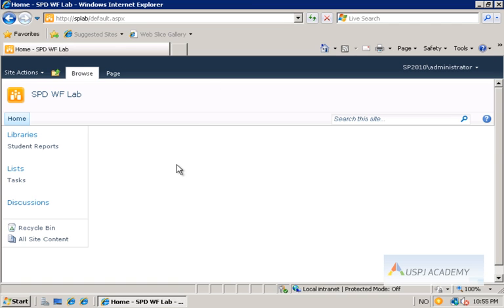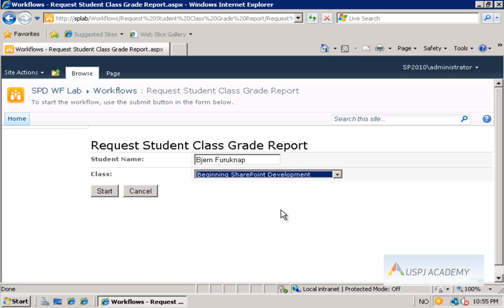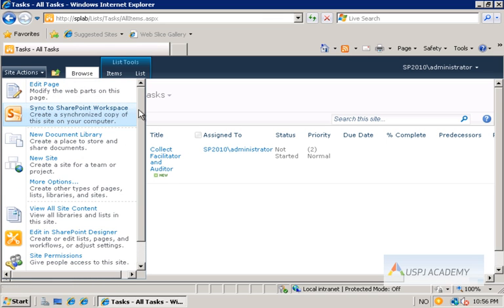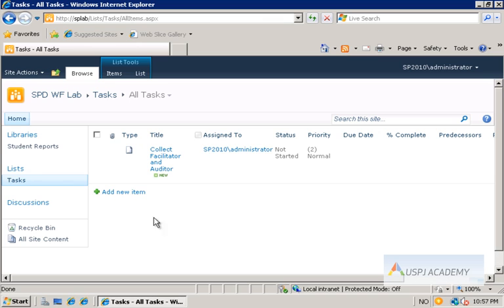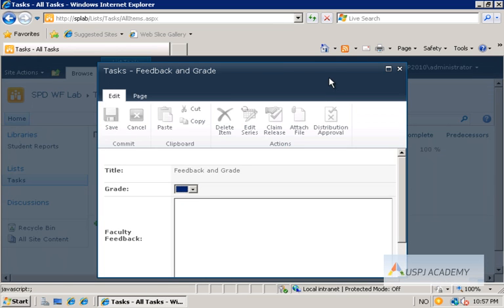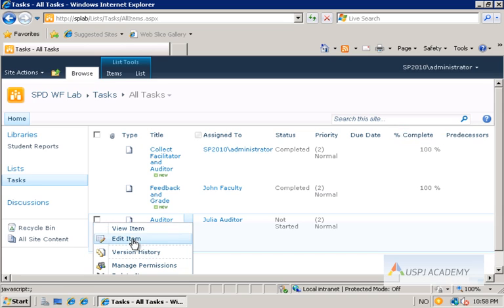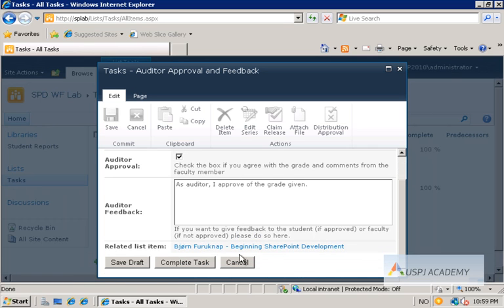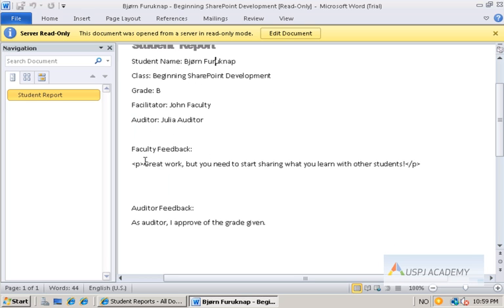USP Journal Volume 2 - Issue 2 - Solution Overview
In this video, I'll walk you through the solution we'll create in USP Journal issue 2 on SharePoint Designer 2010 Workflows.